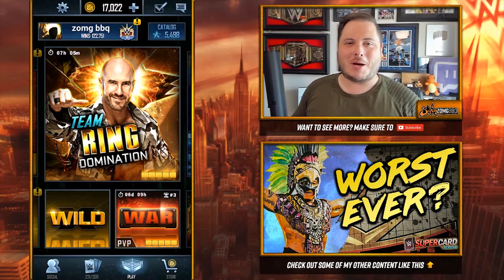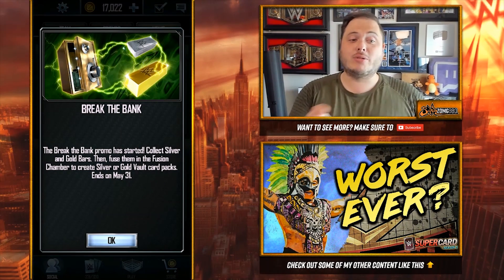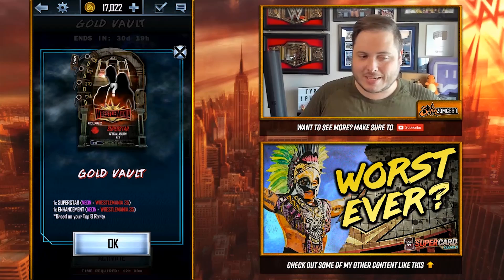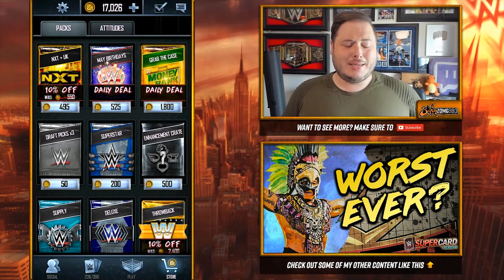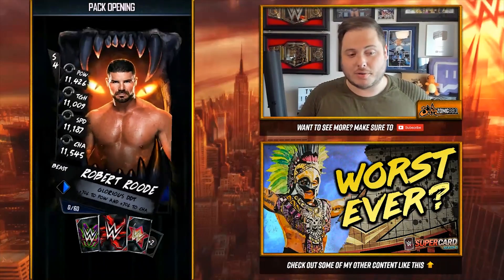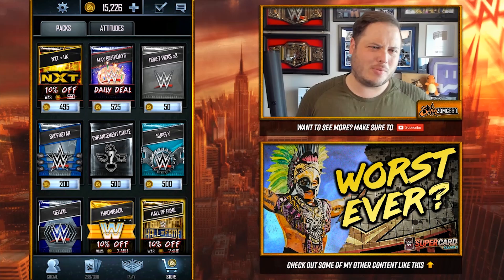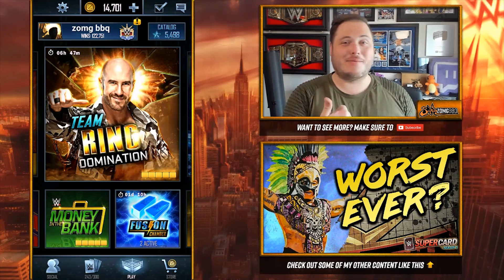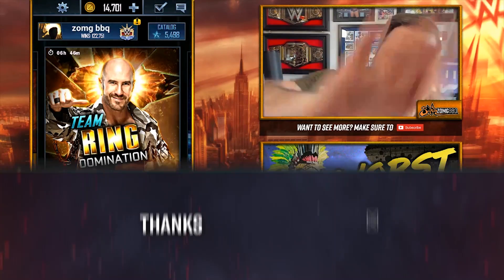BREAK THE BANK WM35 FUSIONS!! NEW MONEY IN THE BANK PACK! | WWE SuperCard